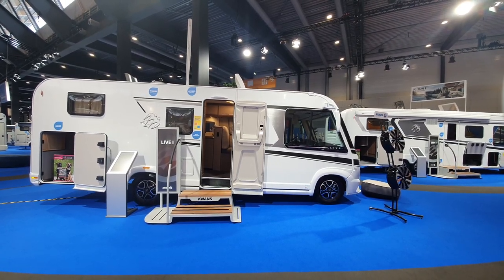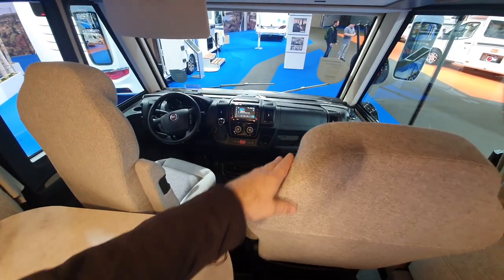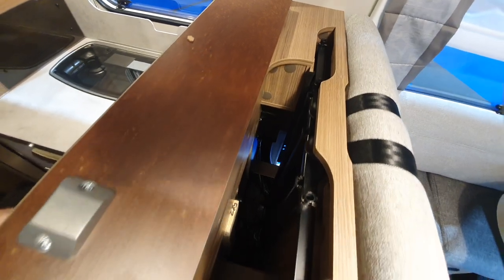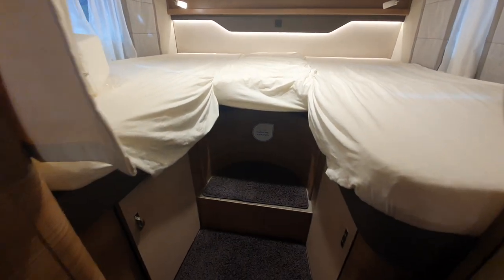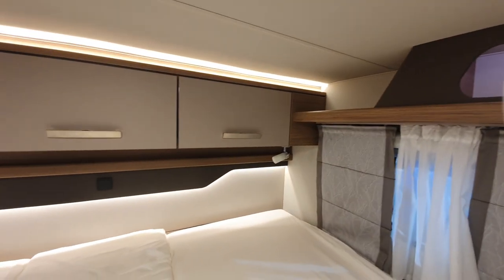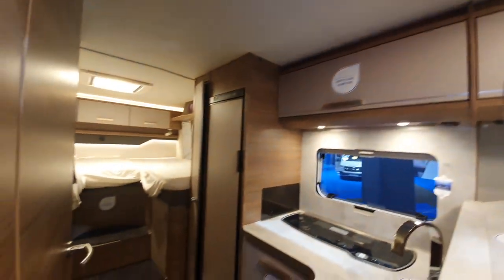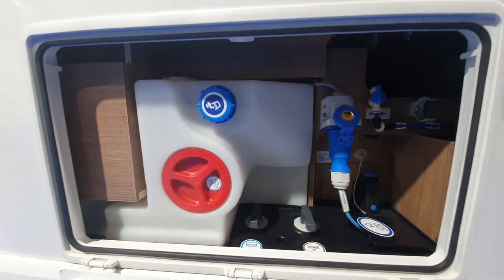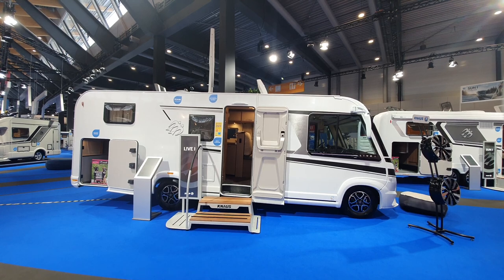108k Knaus integrated motorhome. Knaus Live i 700 MEG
This Knaus motorhome is the Live i, a 750cm long integrated vehicle.  The Knaus Live i is on a Fiat Ducato basis.  This Knaus motorhome does not have a flat floor which, at this price level, is somewhat disappointing. There is a RHD UK version available with UK plugs.

Total length (cm) 751
Width (outside) (cm) 232
Width (inside) (cm) 218
Height (outside) (cm) 279
Height (inside) (cm) 200
Weight 3.120kg
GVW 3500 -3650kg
Wheelbase (cm) 403
Tyre size 225/75R16CP
Max, people whilst driving  4

Max. number of beds 5
Max. belt-secured seats 5

Body
Total number of hinged windows 3
Body door (width x height) 70 x 195
Wall thickness, roof (mm) 32
Wall thickness, side wall (mm) 31
Wall thickness, floor (mm) 40

Living Area
Bed size, lifting bed (cm) 193 x 150
Bed size, front (cm) 205 x 118/88
Bed size, rear (cm) 199 x 78; 205 x 78

Water in litres
Waste 95
Fresh 100
Fill level  10

Kitchen
Refrigerator (ltr.) 177

Electrical Supply
Living area battery 80
Number of 230 V socket(s) 5
Number of USB socket(s) 1

Vehicle
FIAT Ducato 3.500 kg; 2.2 l 140 Multijet; front-wheel drive; Euro 6d-Final (103 kW/140 HP); 6-speed manual gearbox

Chassis / Climate Control / Multimedia
Wide-track chassis
Plastic leaf springs
Chassis uni paint: White
16" tyres
Alloy rims for standard tyres
Air conditioning in cab, manual including pollen filter and outside temperature display
Driver airbag
Passenger airbag
Steering wheel and gear knob in leather
Steering wheel with controls for radio
AGUTI seats Premium
Height adjustment for cab seats
Cab seats swivelling
Passenger‘s console with armrest and integrated cup holder
Body door KNAUS KOMFORT
Cruise Control
ESP
Hill Holder
ABS
Electronic immobiliser
Electromechanical power steering
Trailer Stability Control System
Post Collision Braking System
Crosswind Assist
Spare tyre
Fuel tank 75 ltr.
Remote control for central locking for cab doors
Power windows (driver's door)
Bus exterior mirrors hanging
Passenger side with sliding window
Electrically adjustable heated exterior mirrors
Full-LED front lighting
LED daytime running light
Chrome applications in radiator grill
Radio preparation incl. 2 loudspeakers
Navigation
Rear view camera
Maximum load capacity of rear garage: 150 kg

Service Hatches / Garage Doors
Hatches and garage door with one-hand operation
KNAUS ServiceBox
Service hatch for ServiceBox 53 x 37.5 cm, bow left
Access to gas locker via the service door
Gas locker for 2 x 11 kg gas bottles
Garage doors 80 x 110 cm, both sides

Windows
Windows with double glazing tinted, curtained and hinged (with insect screen and blackout)
Roof hood 40 x 40 cm (over lifting bed)
Roof hood (lift-tilt) 70 x 50 cm (bow)
Roof hood 40 x 40 cm (rear)
Roof hood 28 x 28 cm (toilet room)

Materials / Vehicle Graphics
GRP roof with reduced hail sensitivity
Smooth aluminium sheet in white
Underfloor coating

Lighting / Technology
KNAUS CATEYE evolution – taillight with exclusive night signature and dynamic indicator in LED technology
Third brake light integrated at the rear
Awning light with motion sensor LED
FoldXpand rear concept: full-plastic rear wall with flush integrated taillight carrier

Furniture / Surfaces
Vinyl flooring
Storage locker hatches with soft-close function

Living / Sleeping / Upholstery And Fabrics
L-shaped seating group with telescopic single-column lifting table
EvoPore HRC mattress, fixed beds only
Lifting bed with low access in cab
Bed extension to a double bed
Carpet floor in living area

Kitchen / Bathroom
3-burner cooker
Kitchen drawers with soft-close
Refrigerator 177 ltr. with double door hinge
Automatic energy selection for refrigerator (AES)
Gas oven incl. grill function (installation location above refrigerator
Wooden grate for shower tray

Folding clothes rail in the toilet room or shower
Longitudinal washroom
Cassette toilet DOMETIC swivelling
Heating / Air Conditioning / Gas Supply / Water Supply
Gas system 30 mbar
Gas hose
Gas regulator
Smoke detector
Air circulation system 12 V
Heating TRUMA Combi 6
Heating TRUMA Combi E
TRUMA CP-Plus digital heating control panel
Insulated waste water tank, heatable
Water supply with submerged pump
Hot water supply with single-lever mixer tap
Water pipes laid in insulated area
"bluuwater" water filter system

Electronics / Multimedia / Safety
Power supply / interior lighting with 230 V and 12 V, various interior sockets
Control panel with touch function
Circuit breaker
Charger 190 VA
USB socket in the front (1 pc.)
Charging booster for body battery
230 V SCHUKO sockets
230 V SCHUKO socket, additional 1 pc. in garage

10-year leak-proofness guarantee